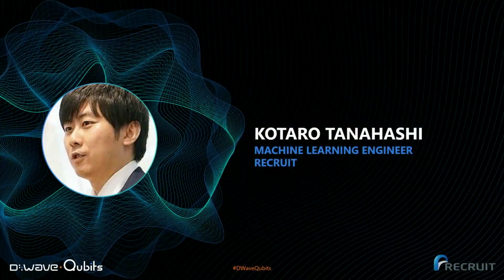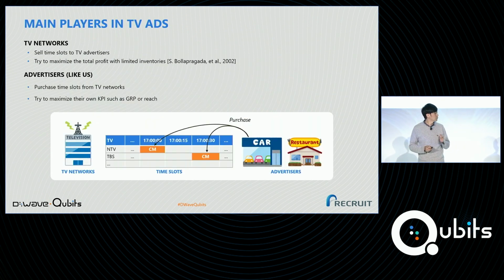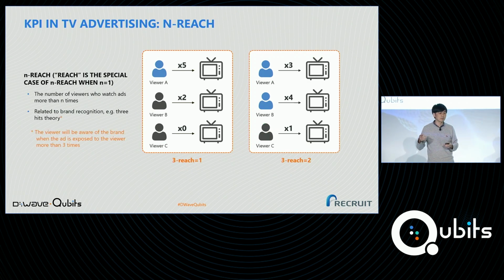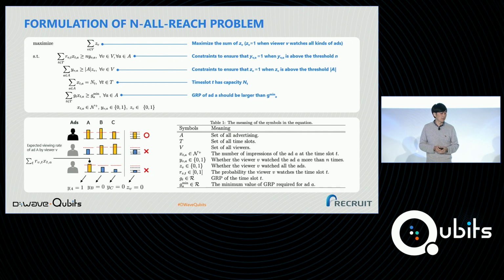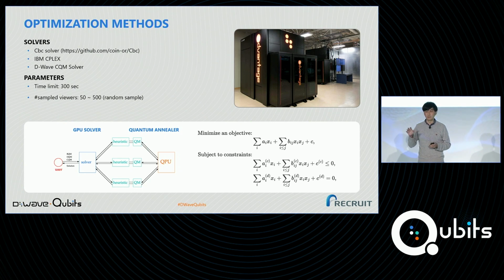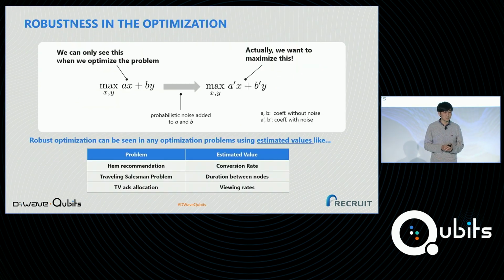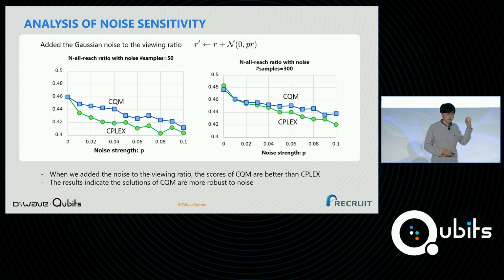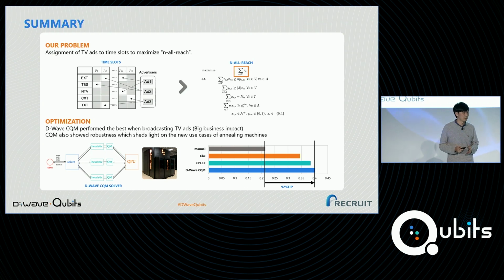TV Commercials Allocation for Frequency Optimization: Recruit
Recently, the demand for the optimization of TV commercials (CMs) has been increasing. Specifically, it is important to determine the assignment of TVCMs so that each viewer watches the TVCMs with specific number of times. This problem is known as frequency control. By controlling the frequency of multiple TVCMs for each viewer, the message of TVCMs can be conveyed to the viewers in the intended way. In our project, we considered the problem to maximize the KPI which is the number of viewers who watch all kinds of TVCMs more than once. We solved the optimization problem and broadcasted the TVCMs based on the result of the optimization. We also compared the increase in the business KPI calculated using the actual viewing data for 3 different methods, CPLEX, D-Wave CQM, and an existing manual method. As a result, D-Wave CQM increased the KPI by 92% compared to an existing manual method, and it also outperformed CPLEX by 4%, which is a significant impact on our business. p.s. This result appeared in the biggest business magazine in Japan, "NIKKEI BUSINESS" both paper and web media, July 2022. URL of the web article (in Japanese)

Learn more about the 250+ applications that have been built with D-Wave's quantum technology

Is your business ready to get started with quantum computing but not sure how? Explore our multi-phased program for enterprise quantum computing adoption